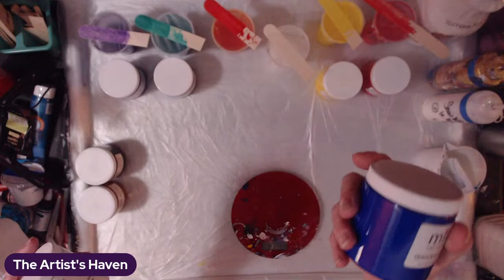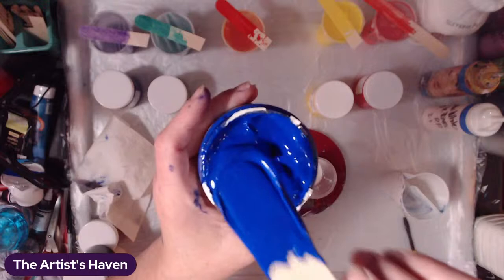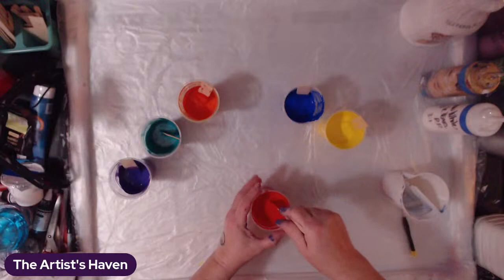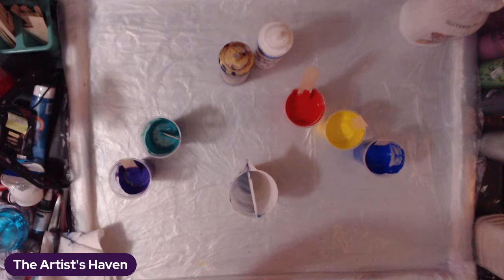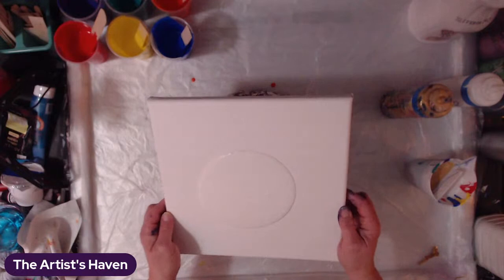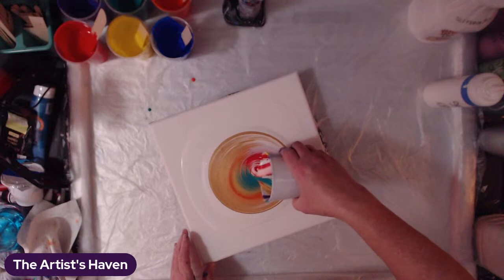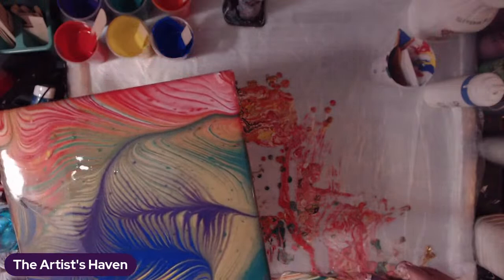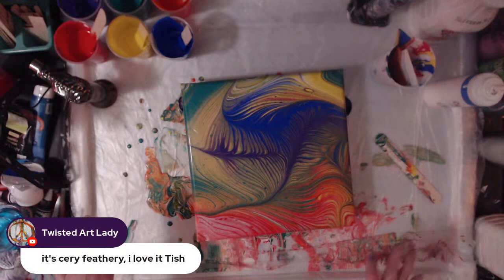Wrecked ring acrylic pour using Milo Heavy Body Acrylic Paint | Livestream replay time stamped!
In today's Testing Tuesday acrylic pouring for adults livestream, I will be testing Milo Heavy Body Acrylic Paint in my Floetrol/Glue mix to see what various results we can get!

💜❤️ Time Stamps for this Testing Tuesday LIVE:
0:00 Intro & countdown to the start of the show!
3:09 Welcome to The Artist's Haven!
5:14 Talking about the pour with Mixed Media Girl's Split Cup & Milo paint
6:27 Mixing Milo paint in my Floetrol & Glue pouring medium
12:30 Getting the acrylic pouring paints ready & saying hello to the friends in chat!
16:58 Dried results from last week's painting
19:44 How do I layer a split cup?
26:09 Where I get my products & the start of the pour!
28:50 Wrecking the tree ring pour!
29:54 Tilting & Trivia!
38:59 FINAL RESULTS!

Get the items I used in this video:
Visit Christina Welch Art on Etsy to get Pourage Posse Paints
Get your Mixed Media Girl split cups for all your pouring needs
ELMER'S GlueAll (1 gallon)*
FLOOD Floetrol (1quart)*
FLOOD Floetrol (1 gallon)*
MILO HEAVY BODY PAINT SET*
Other MILO Products*

💜 Buy me a tube of paint & help create something awesome or become a member & get access to bonus material & livestreams via a private Facebook group!

✌💜😄 Tish